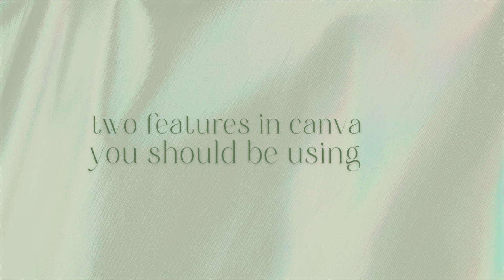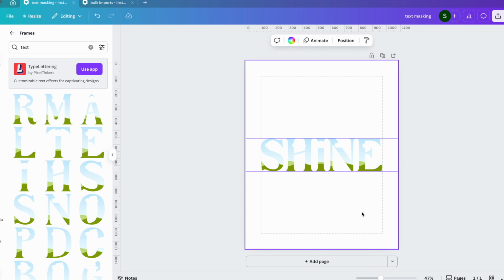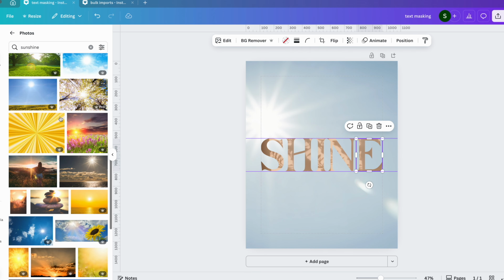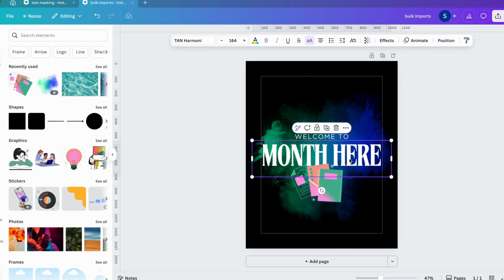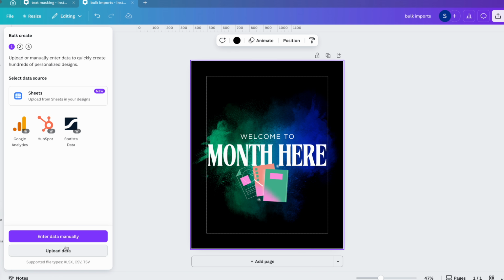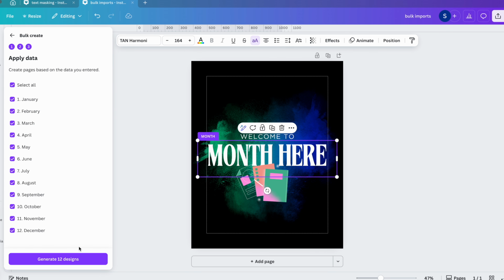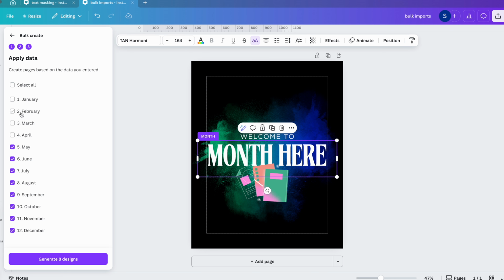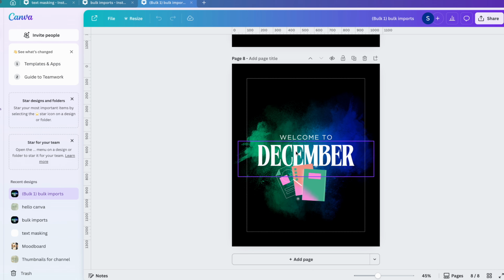Hello Canva | Bulk Create in Canva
In this tutorial, you’ll learn two powerful features in Canva that will take your designs to the next level: Text Masking and Bulk Create. Whether you're a content creator, marketer, or small business owner, these tools can save you time and add stunning visual effects to your work.